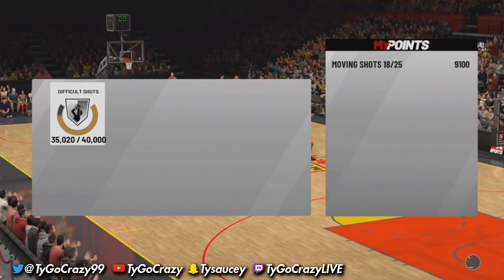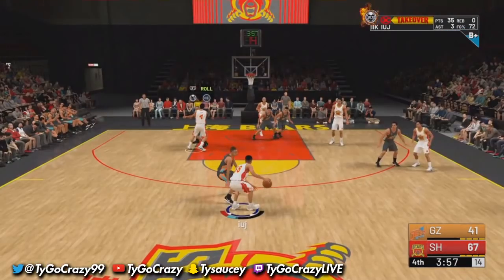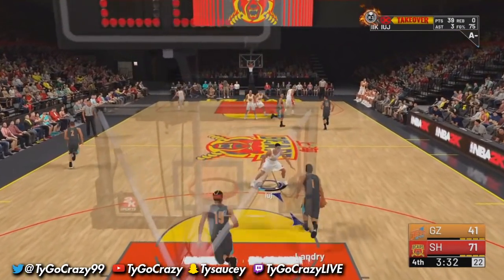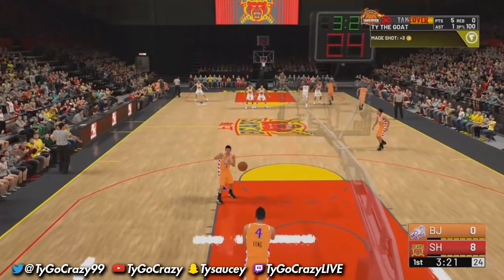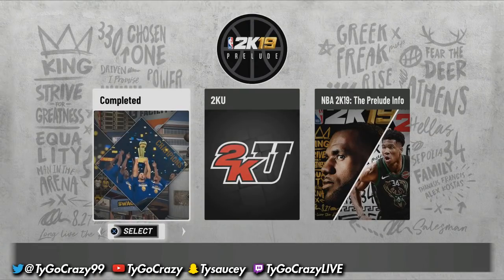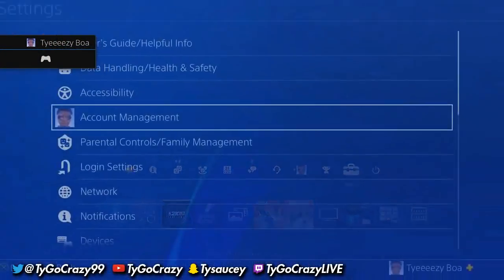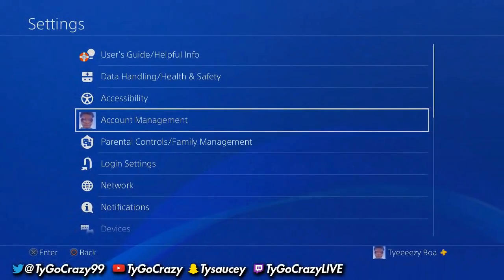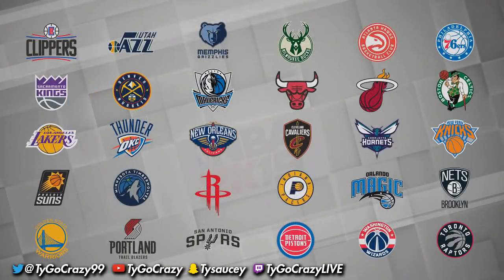HOW TO MAX OUT BADGES ON NBA 2K19 PRELUDE! DIFFICULT SHOTS ON HOF BADGE GLITCH! NBA 2K19 PLAYGROUNDS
HOW TO MAX OUT BADGES ON NBA 2K19 PRELUDE! DIFFICULT SHOTS ON HOF! NBA 2K19 PLAYGROUND

BEST GUARD SHOOTING BUILDS NBA 2K19!😱 BEST DUAL ARCHETYPES! | ANKLE BREAKER AND SHOOTING BADGES!

-PLAYSHARP AND SHARPCREATOR
-PLAYMAKING SHARPSHOOTER AND SHOT CREATING SHARPSHOOTER

THE #1 SHOOTING AND DRIBBLING BUILD. SPEED BOOSTING SHARP. NBA 2K19 BEST GUARD BUILD. GREEN LIGHTS

Nba 2k19, nba 2k19 gameplay, nba2k18 gameplay, nba2k19 dunks, nba 2k19 park, nba 2k18, nba 2k19 animations, nba 2k19 playground, JORDAN REC CENTER IN NBA 2K19! SPECIAL *NEW* ARCHETYPES!? NBA 2K19 LEAKS, RUMORS, AND MORE.